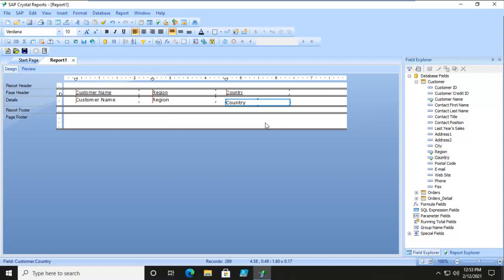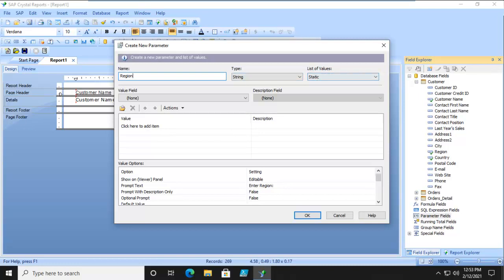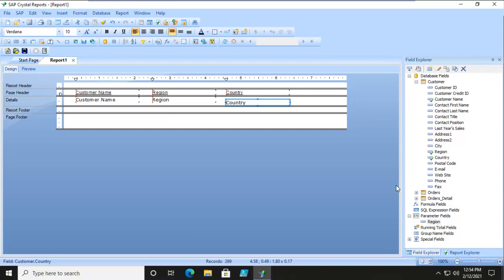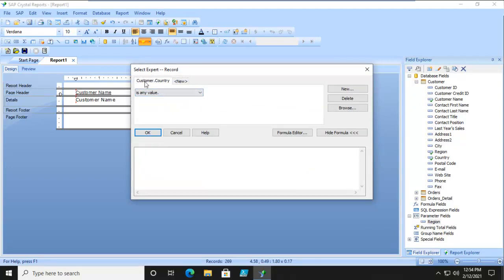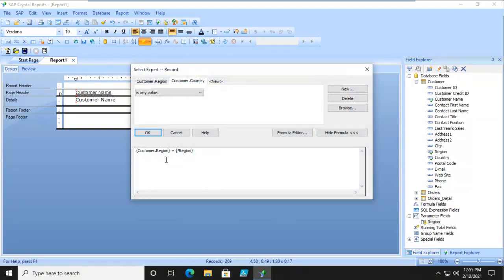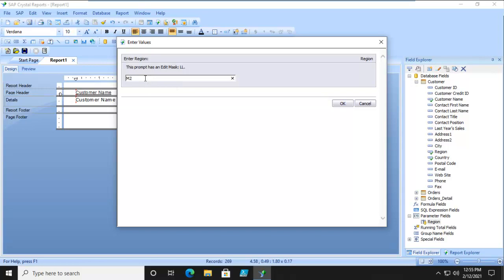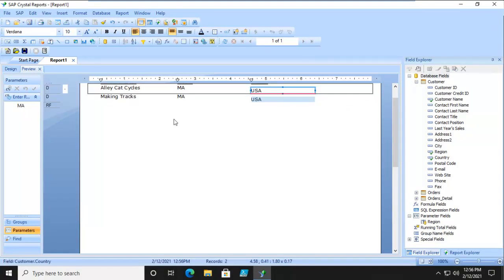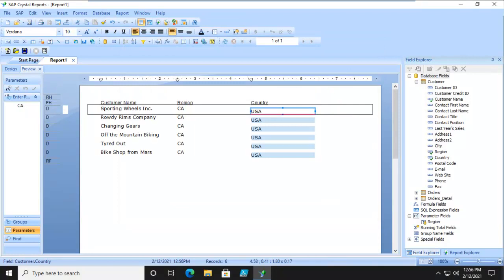Using Crystal Reports 2020 - Using Edit Masks